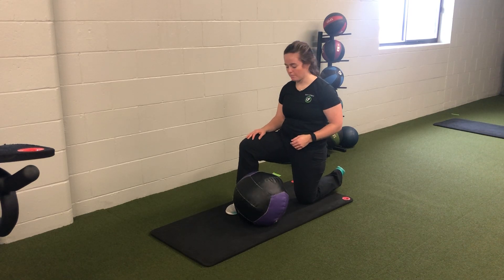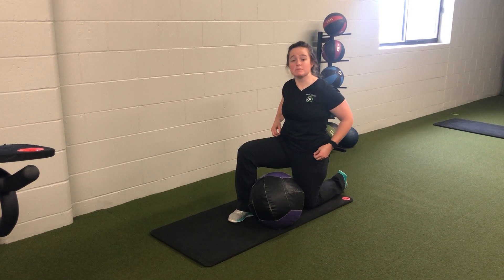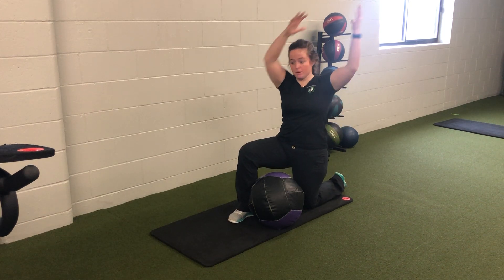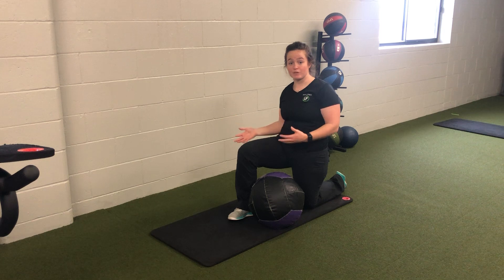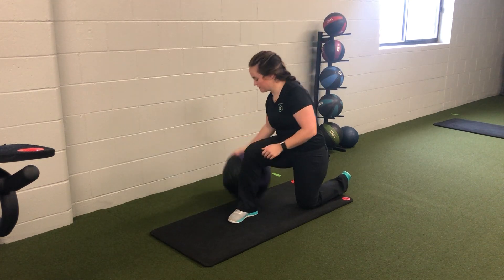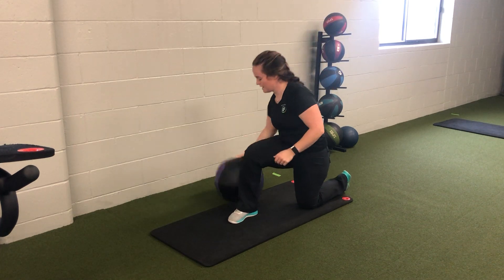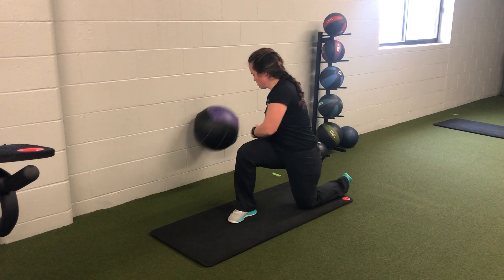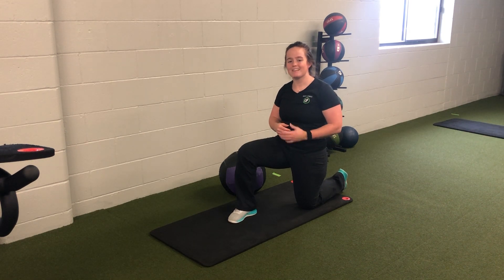Unity Fitness - Half Kneeling Chop Throw